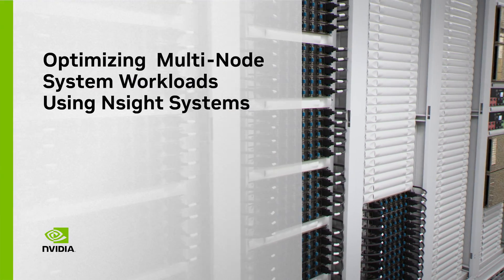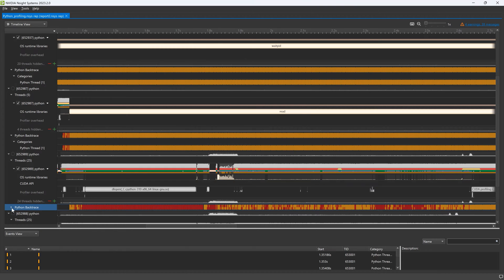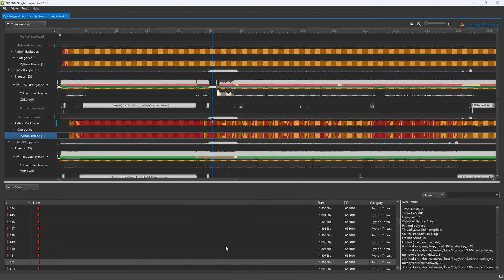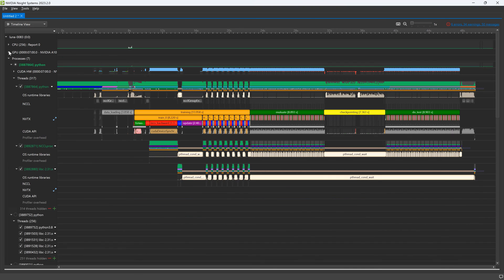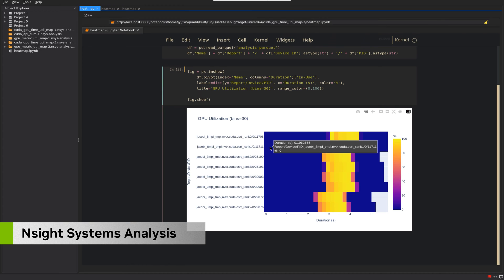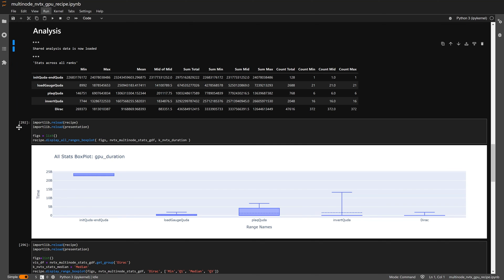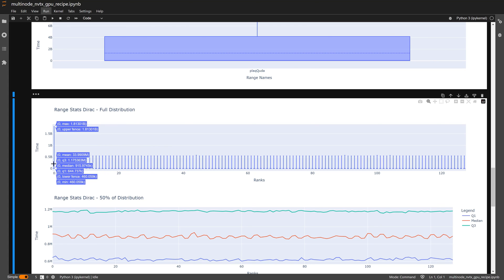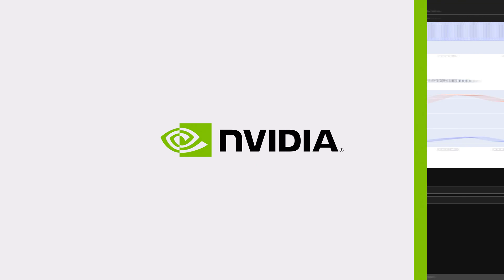Optimize Multi-Node System Workloads with NVIDIA Nsight Systems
NVIDIA Nsight Systems 2023.2 previews support for multi-node systems, helping developers on their tuning and optimization journey. With support for Python profiling, visibility into network metrics that track internode communication along with the ability to analyze profiling results in easy-to-understand and actionable insights.